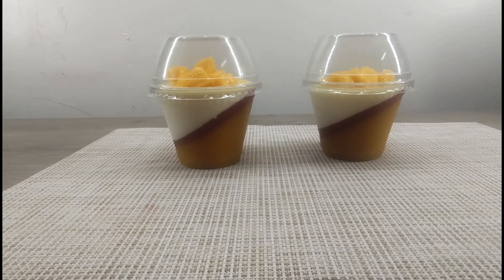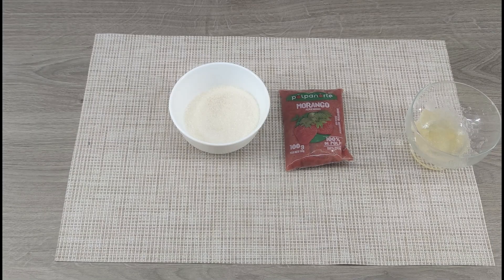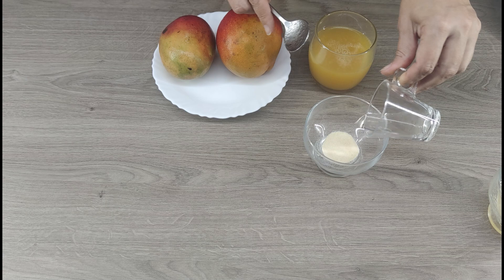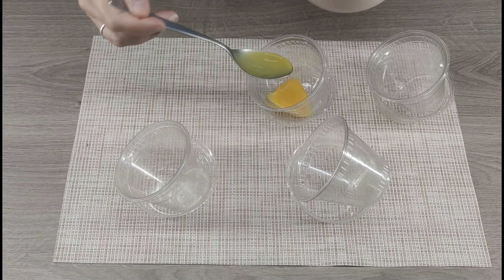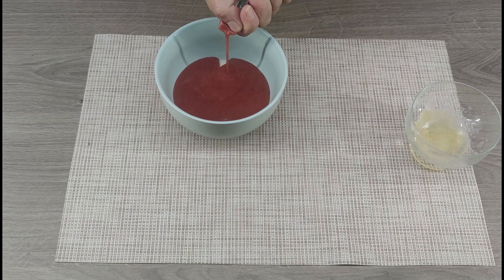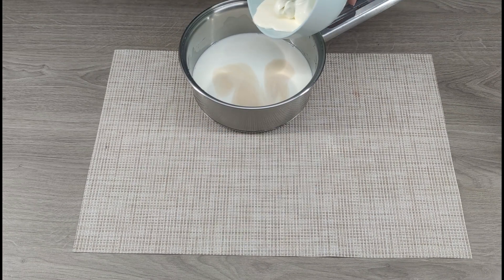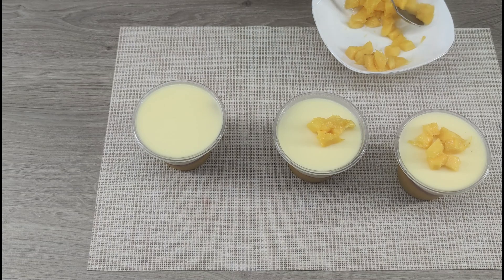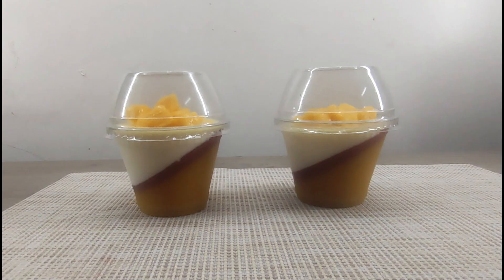Unlocking the Sweetness of Mango Panna Cotta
Learn how to unlock the sweetness of mango panna cotta with this ultimate guide to making this delicious dessert. Master the art of creating this creamy, fruity treat with easy-to-follow instructions and impress your friends and family with your culinary skills!
My friends, if you liked this video, you can help the development of the channel: Rate the video! 👍 - I will be very happy and it will help the channel develop.
WRITE A COMMENT or ask me a recipe question. I will be very happy to answer you.
⚠️ SUBSCRIBE by clicking here so you don't miss any new videos: and activate notifications above by clicking the ↑ bell 🔔 and if you liked the video, don't forget to like it and share it with your friends.